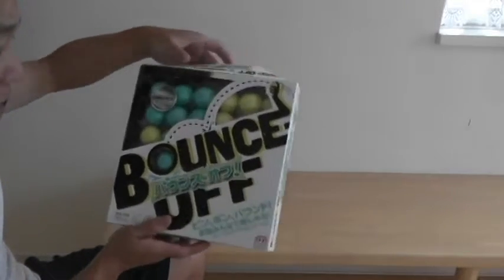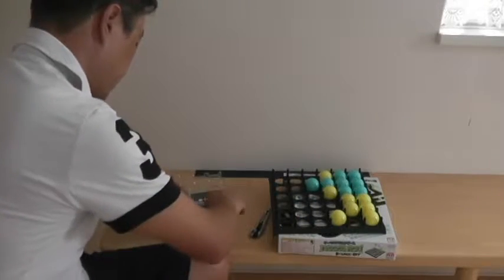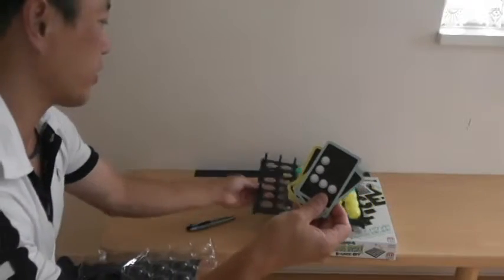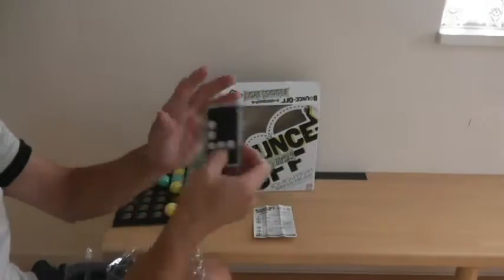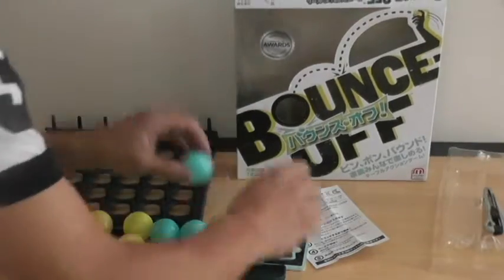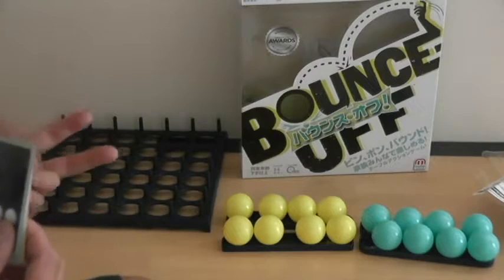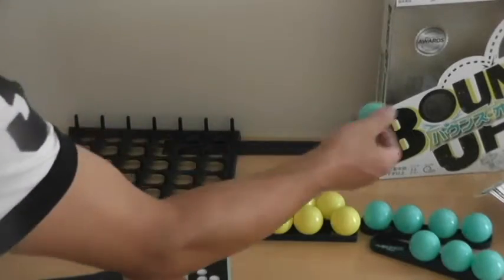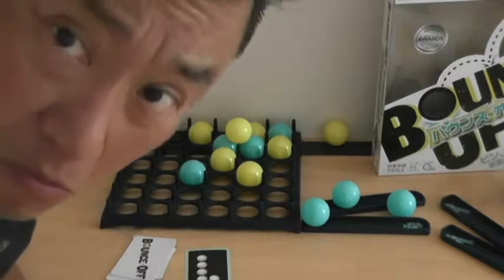Bounce Off board game by Mattel games Fun for the whole family!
Bounce-Off
by Mattel Games
I bought this game at Toysrus Japan.

Hi!  I will unbox various products bought from Amazon and Aliexpress and other stores.

product review, magic, toys, board games ,cosmetics ,mole remover ,beauty device,
hobbies and toys ,camping ,apparel, jogging accessories,  sports shirt, exercise wear, wireless ,microphone ,UNBOXFORUS,
microphones wireless, board games, dashcam ,drones, jewelry, Action camera, Gopro, Gopro accessories ,earphones ,EKEN,
family fun ,product testing ,cheapest items, affordable products, portable dvd player